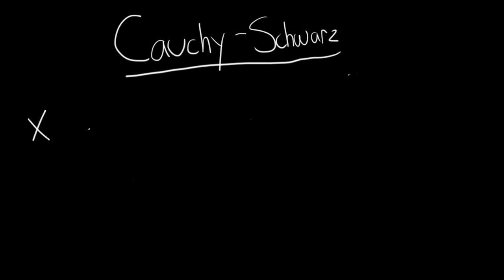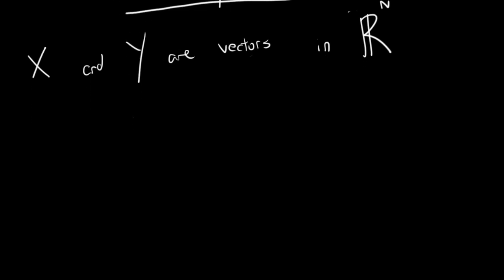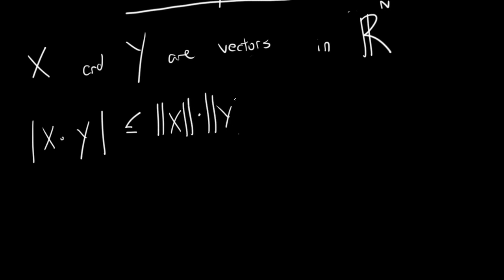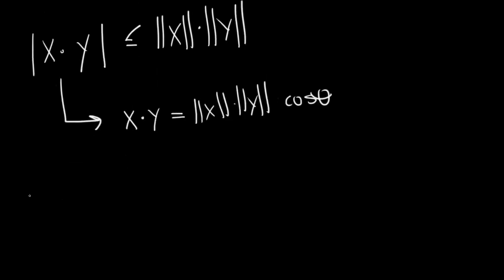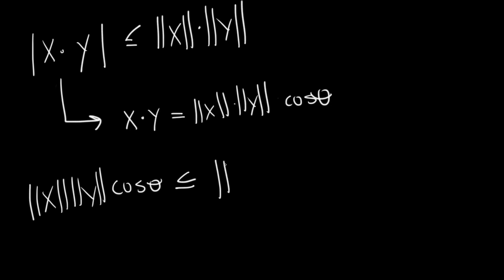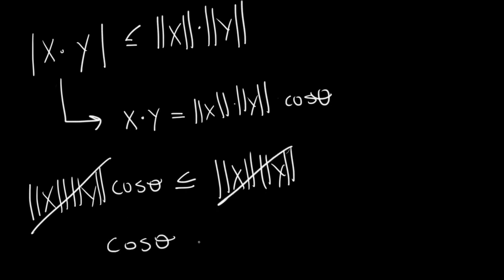Basic Cauchy-Schwarz Inequality - Linear Algebra Made Easy (2016)